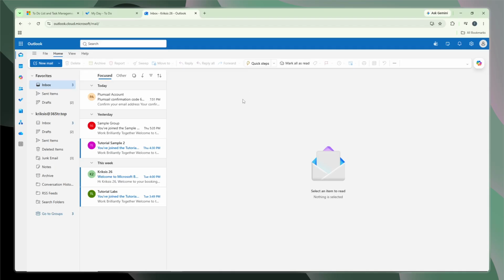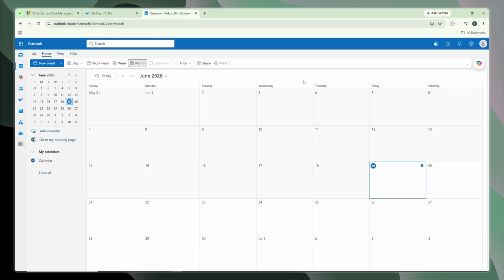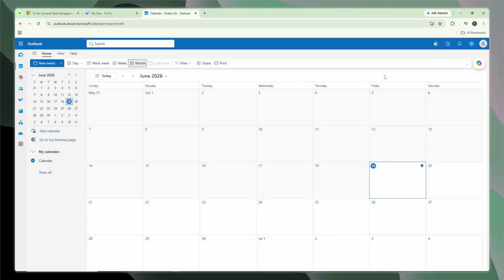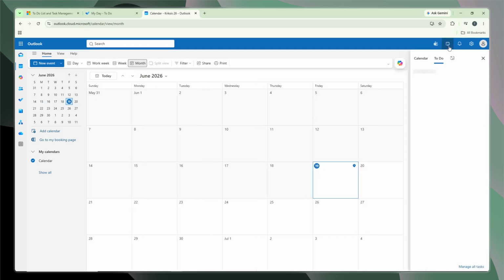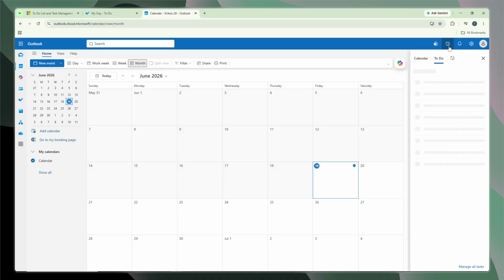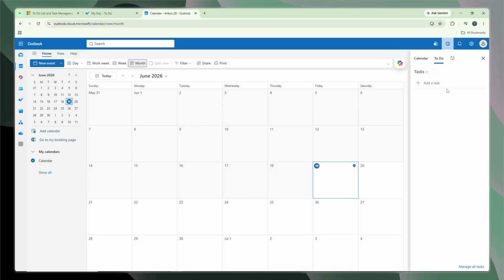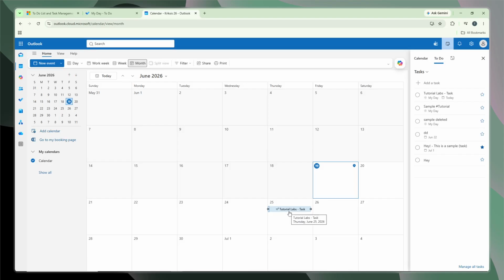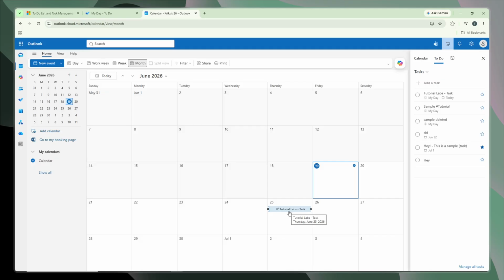How To Schedule Microsoft To Do Tasks In Outlook | Tutorial 2026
By the end of this video, you’ll know how to schedule Microsoft To Do tasks in Outlook, add Microsoft To Do items to Outlook calendar, integrate Microsoft To Do tasks with Outlook, link Microsoft To Do with Outlook for scheduling, create Outlook calendar events from To Do, sync Microsoft To Do list with Outlook, manage Microsoft To Do tasks within Outlook, setup Microsoft To Do scheduling feature in Outlook, best method to schedule To Do tasks Outlook, get Microsoft To Do tasks to appear in Outlook, schedule personal tasks from Microsoft To Do into Outlook, tutorial for scheduling Microsoft To Do in Outlook